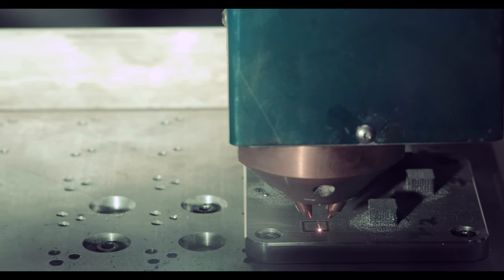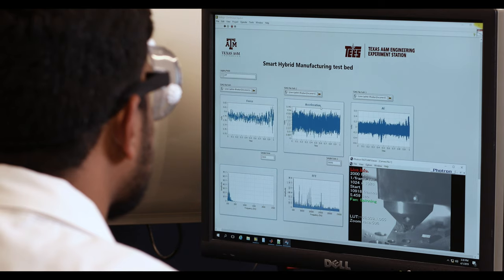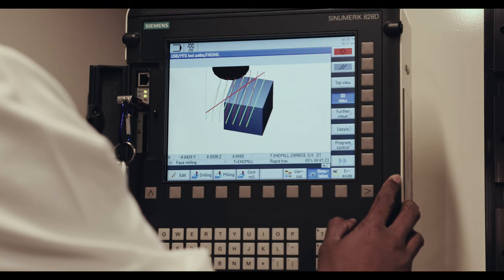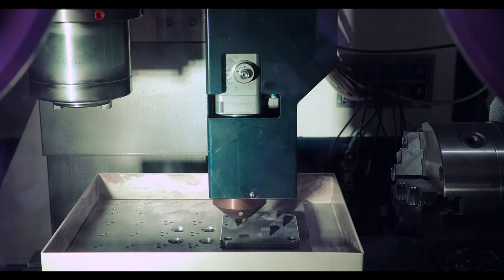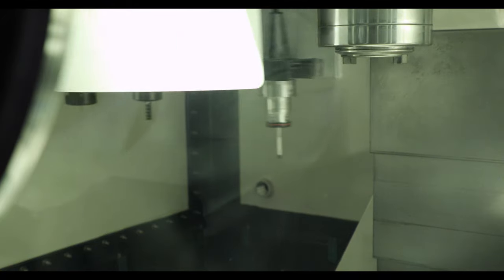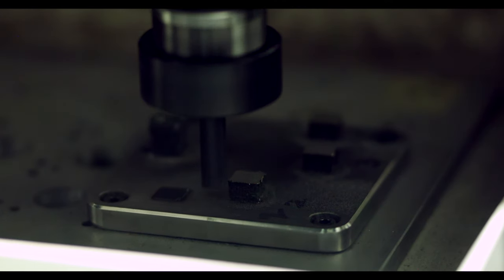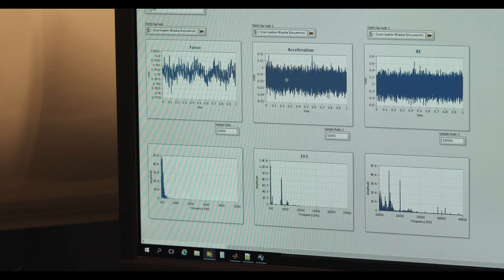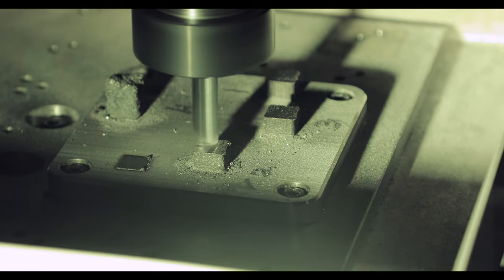Artificial Intelligence Used to Create New Materials